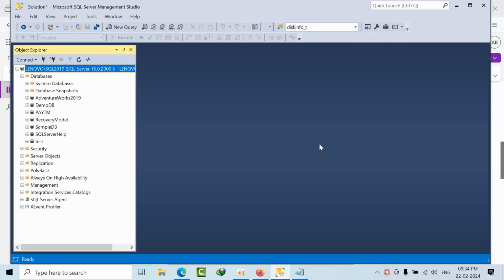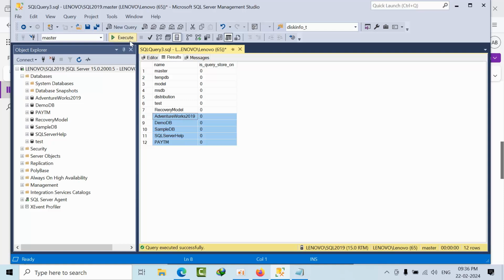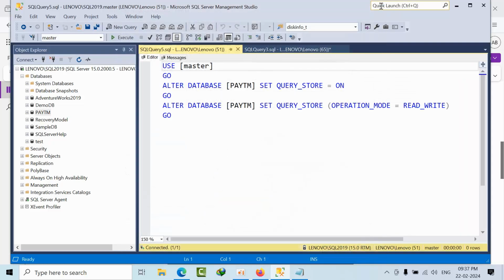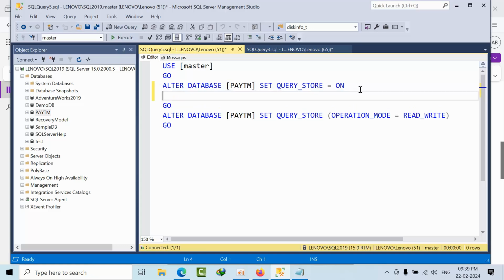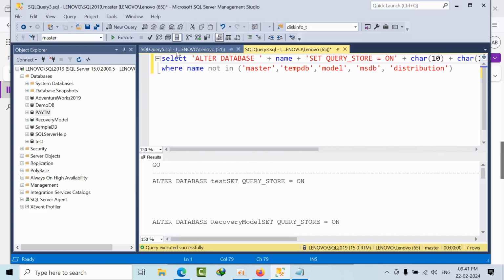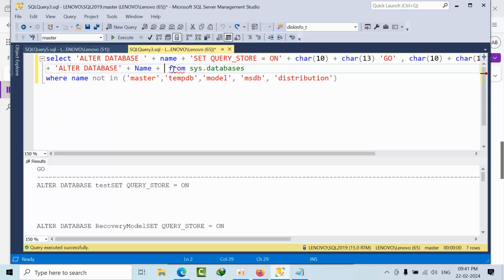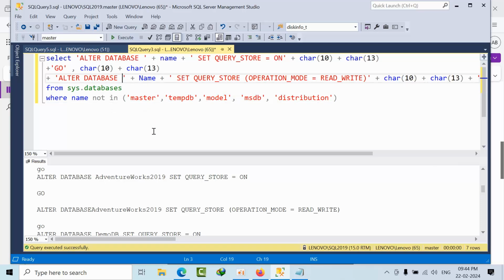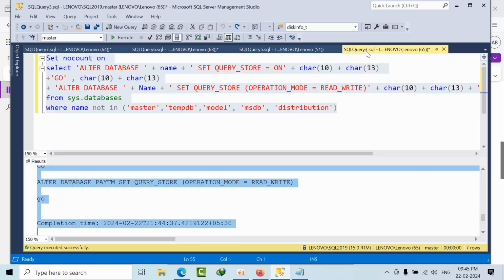How To Enable Query Store For All Databases At Once